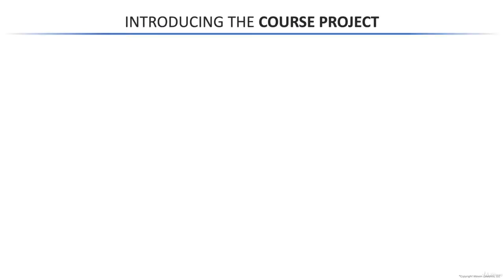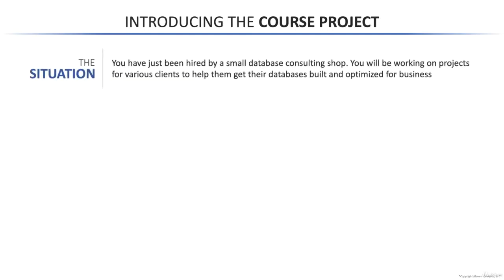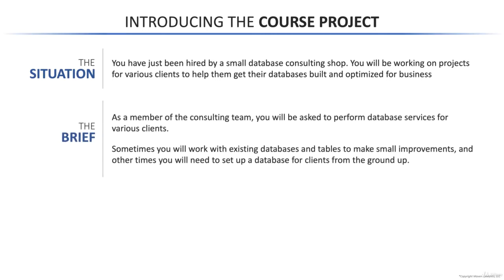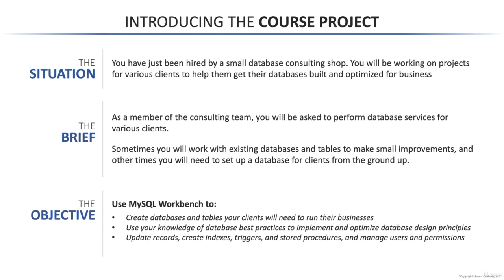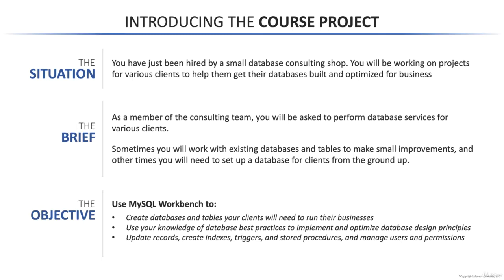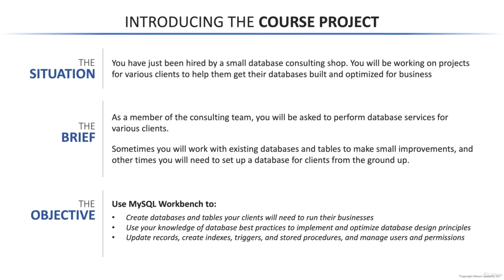MySQL Database Administration - SQL Database for Beginners - Introducing The Course Project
Introducing the Course Project